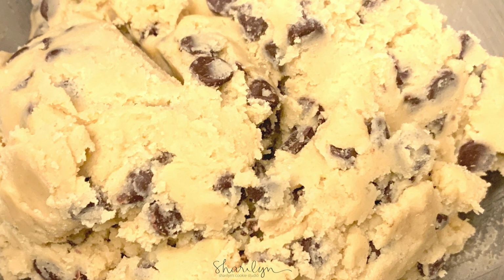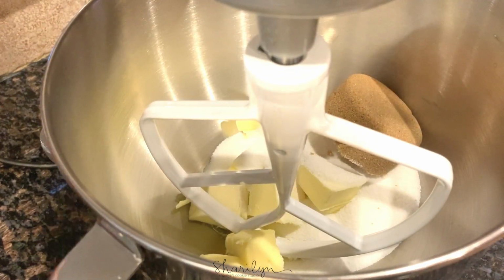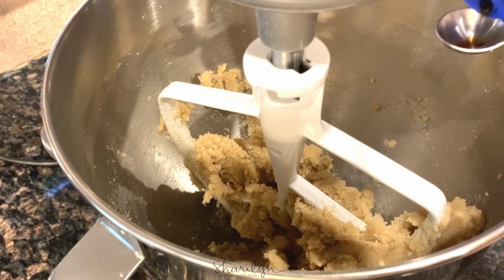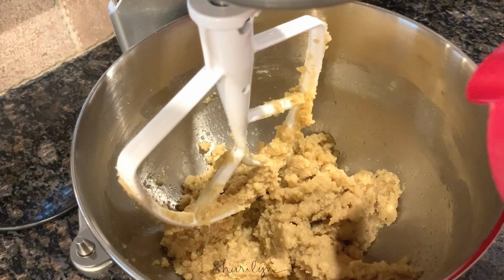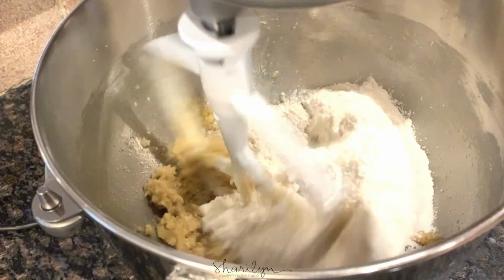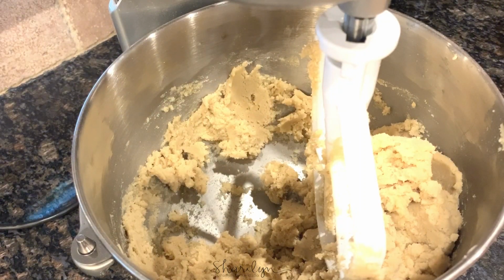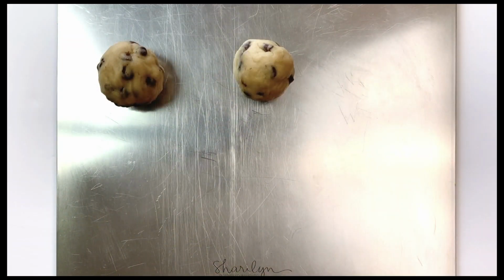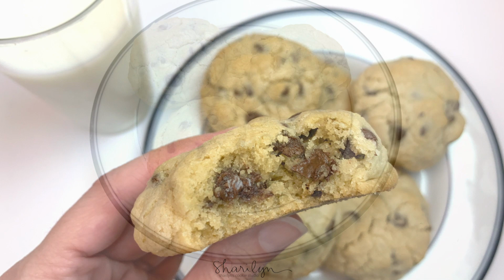Best Chocolate Chip Cookie Recipe - How To Make Easy, Chewy, and Soft Chocolate Chip Cookies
Homemade chocolate chip cookies that are soft, chewy, and full of chocolate chips. This is my most requested recipe EVER, and I hope you enjoy them as much as our family does. The full recipe is below!

CHOCOLATE CHIP COOKIE RECIPE

Ingredients:
1 C butter
1 C white sugar
1/2 C dark brown sugar
2 1/2 C all purpose flour
1 tsp baking soda
1 tsp salt
1 tsp vanilla extract
2 eggs
2 C semisweet chocolate chips

Directions:
1. Preheat oven to 375 degrees fahrenheit.
2. In a large bowl, mix the butter and sugar until smooth.
3. Mix in the vanilla extract and both eggs until blended.
4. In a separate bowl, combine the flour, baking soda, and salt, and whisk until combined.
5. Mix flour mixture into sugar mixture until well blended.
6. Mix in the chocolate chips.
7. Drop mounded tablespoonfuls on an ungreased cookie sheet and bake for 10-14 minutes, or until the cookies are just starting to brown around the edges. Allow to cool for a bit on the cookie sheet, and then remove to wire racks to continue cooling.

Airbake cookie sheets